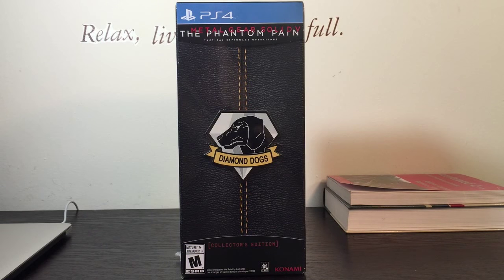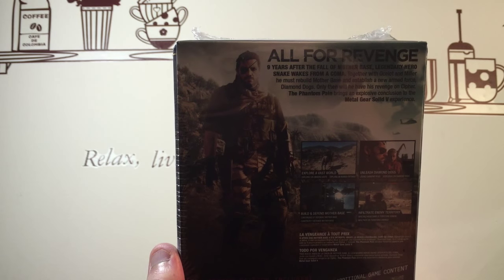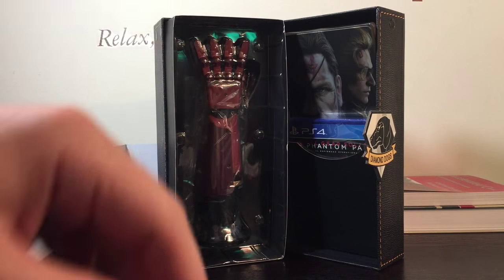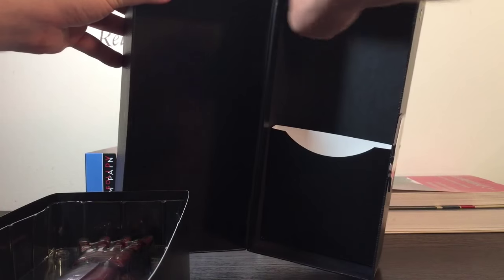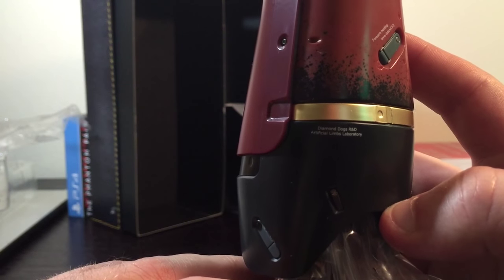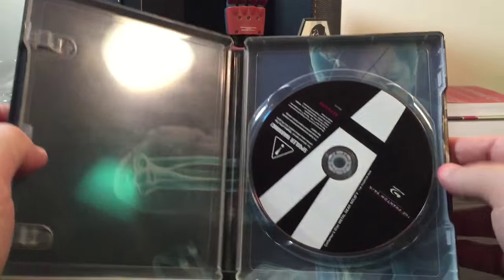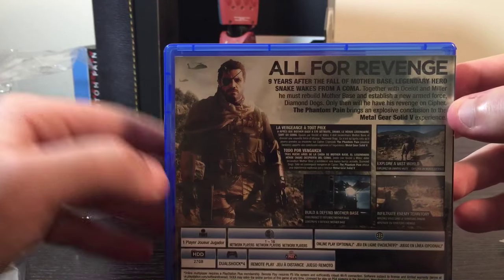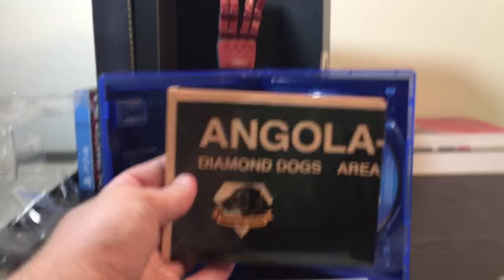Metal Gear Solid V: The Phantom Pain - Collector's Edition (PS4) Unboxing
Full, detailed unboxing of Metal Gear Solid 5: The Phantom Pain - Collector's Edition for the PlayStation 4.